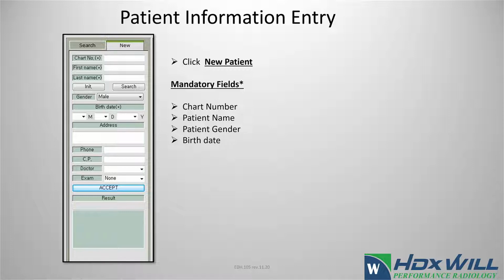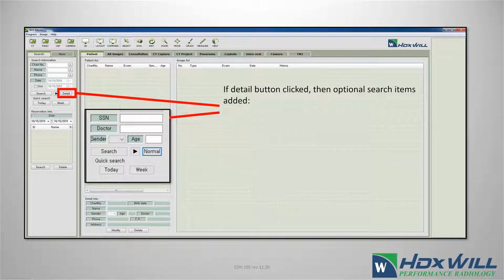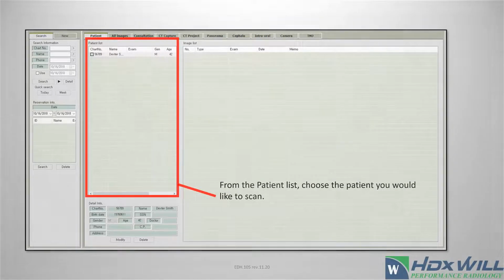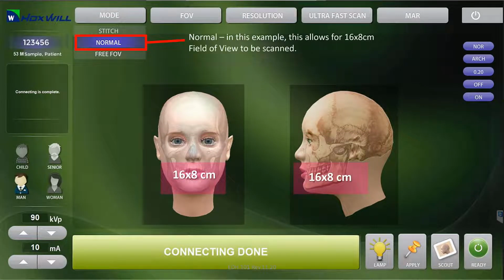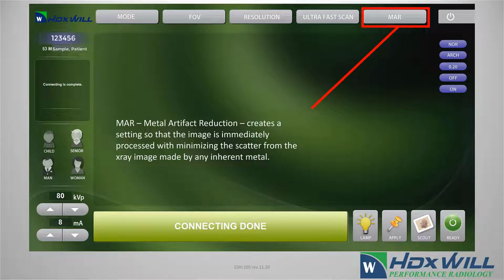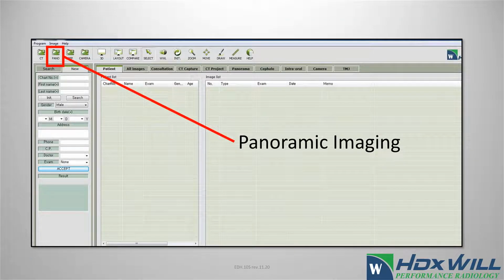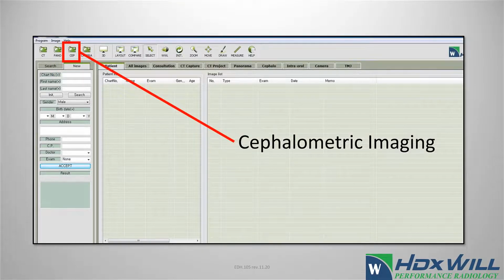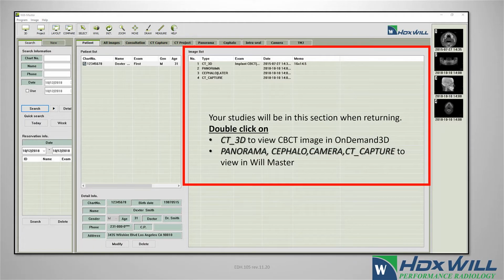Dentri α: Basic Operation Guide